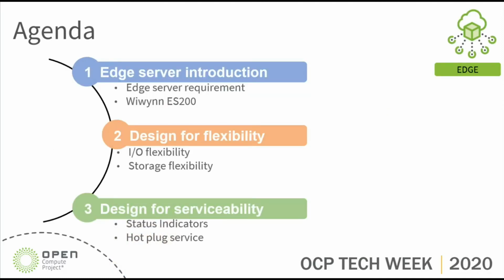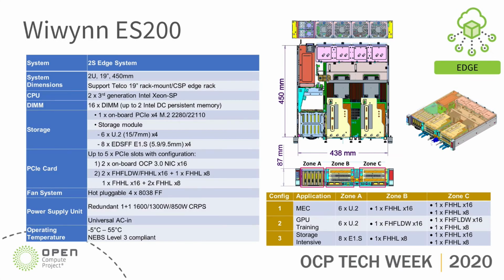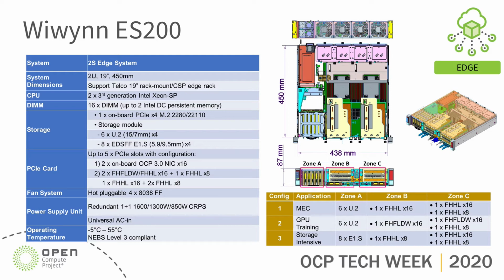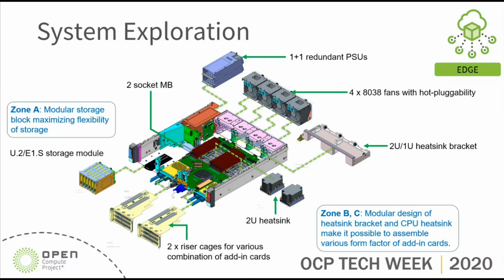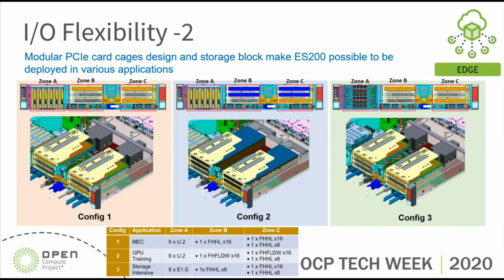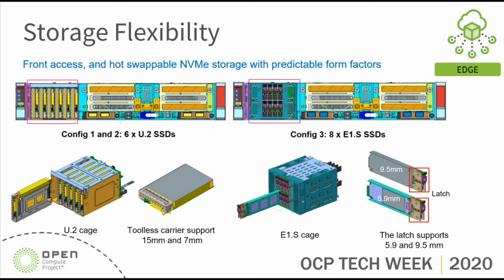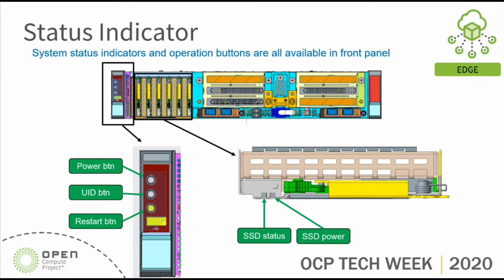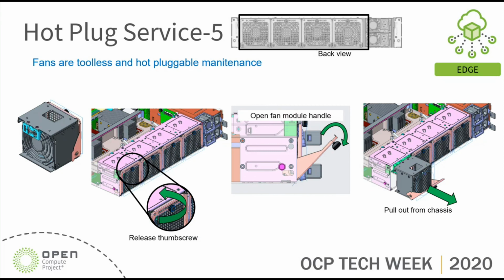OCP Tech Week 2020: Flexible computing platform for 5G/Edge/AI solution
The ES200 edge platform is designed to be as a stand-alone 2U CSP Edge server, which can be a drop-in to fit Telco environment – including dimension design, or provides portfolio of different storage types, by which gives storage bay flexibility to support multiple types of disk drives.
The ES200 is primarily targeting to customers who are using standard 19” Telco-racks or EIA-19” server-racks, and would like to deploy 2U Edge Servers for diversified functions such as computing intensive, storage capacity or other accelerating capabilities on various application fields (e.g. Edge AI/Inference, Edge Storage etc.) in the same form factor.

The platform equips with 2 OCP 3.0 NICs to support uplink/ downlink port. Base on 10GbE and 25GbE NICs connection, the design meets most of MEC, NFV and CDN application in the Edge computing.

0:00 Intro
0:12 Agenda
2:11 Wiwynn ES200
4:52 System Exploration
5:49 MB Block Diagram The motherboard is NUMA balanced design
9:03 Storage Flexibility Front access, and hot swappable NVMe storage with predictable form factors
10:27 Status Indicator System status indicators and operation buttons are all available in front panel
11:09 Hot Plug Service-1